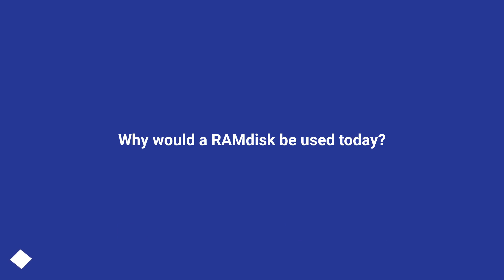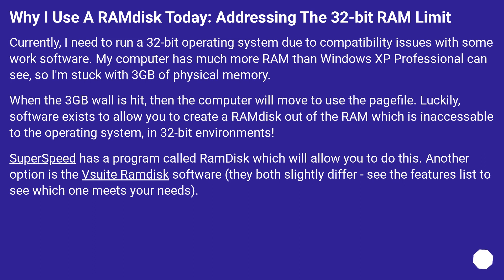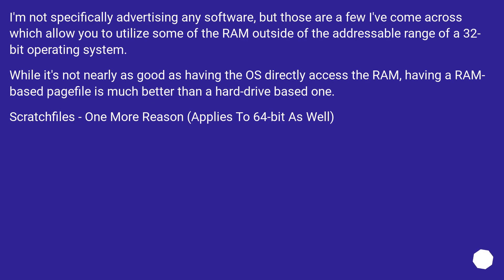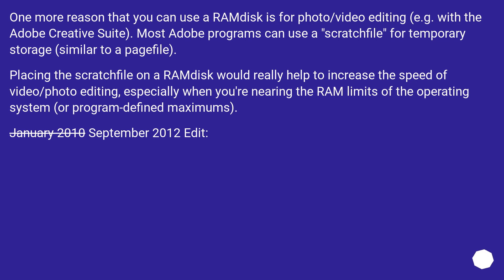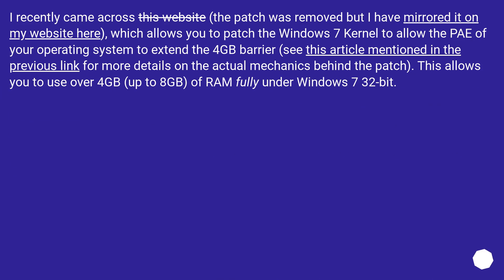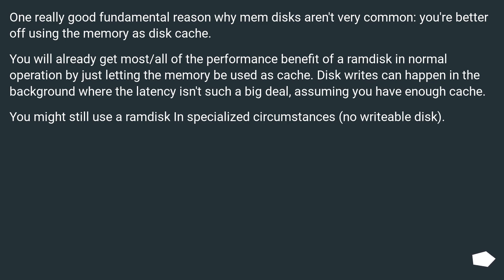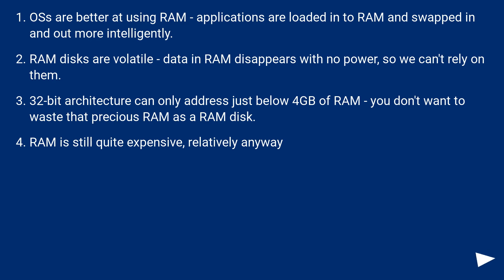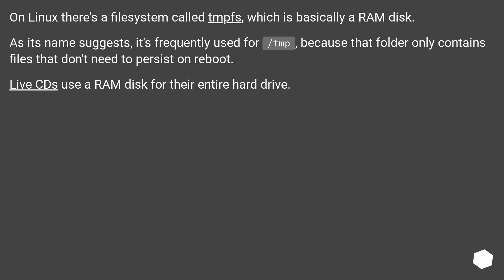Why would a RAMdisk be used today?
Chapters
00:00 Question
00:32 Accepted answer (Score 32)
03:01 Answer 2 (Score 8)
03:39 Answer 3 (Score 5)
04:18 Answer 4 (Score 3)
04:43 Thank you